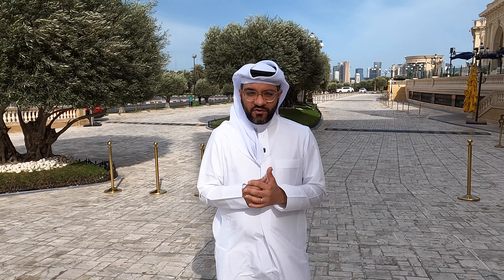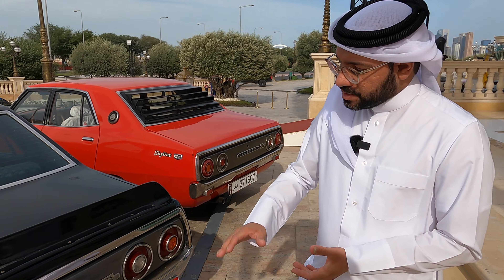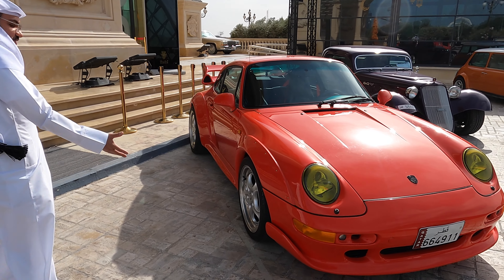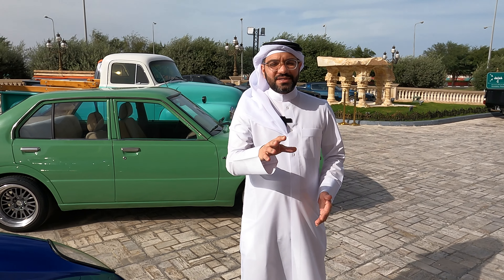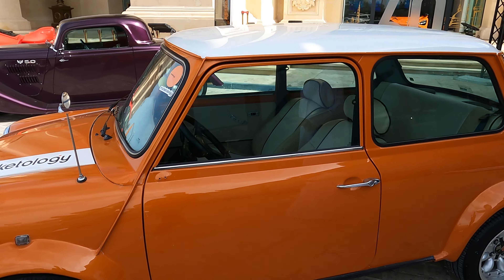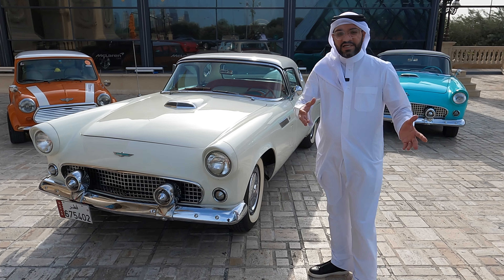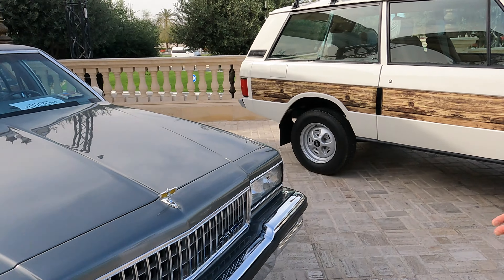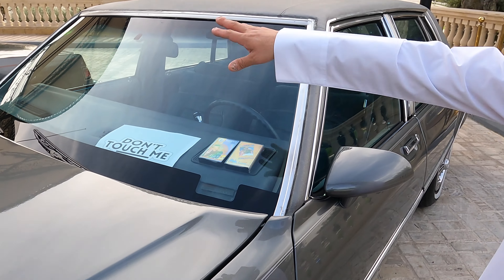Al Hazm Classic Cars Show | Part 1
Al Hazm Classic Cars Show is the 1st of its kind in Qatar organized by us 974 Exotics in collaboration with all those that are mentioned below.

Believe it or not, it took us only 10 days to set it up with approvals and everything.

Special thanks to Al Hazm & McLaren Café for allowing us to achieve a huge step into the Classic Cars community in Qatar.

Special thanks also to Al Asmakh family for the 1930’s classic Packard V12, one of the most prestigious classic cars of all time and the most expensive classic car featured in the Event.

Thank you also to @HamadDrift for bringing (Hasayif) classic black GTR to the event - this was a huge honor. Thank You.

And thank you for all those that made this event possible within 10 Days 👇